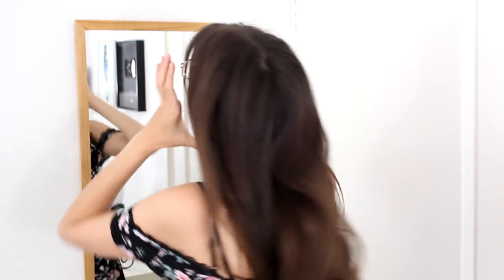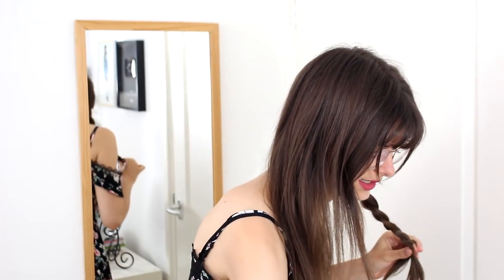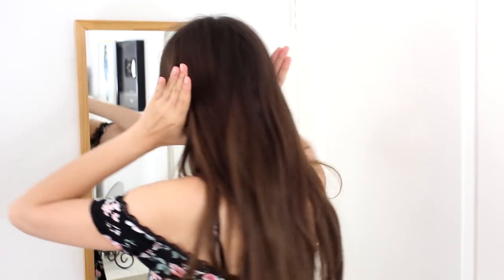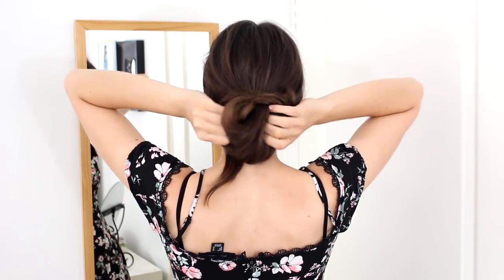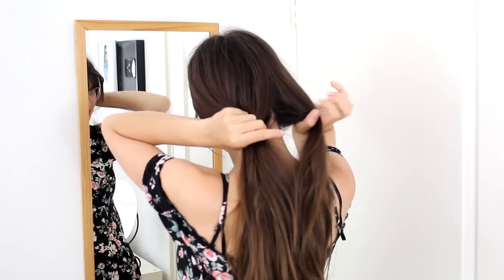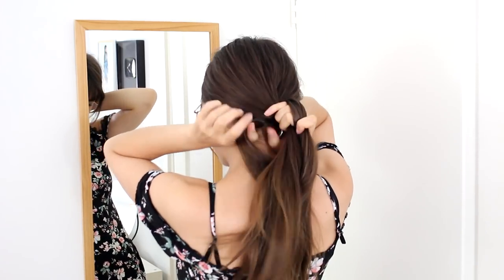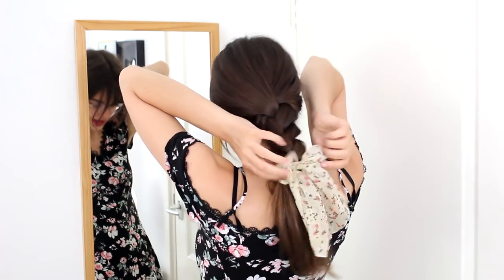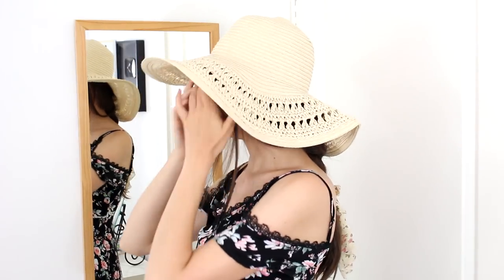Ways To Style Your Hair With Straw Hats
In this video I'm going to share 5 cute & simple ways you can style your hair with straw hats this summer. Enjoy!

On my lips: Sleek Matte Me Bittersweet
Hair extensions: ZALA Quad Weft Clip in Extensions 20″ Chestnut Brown

Enjoy browsing!

Love,
Lucy